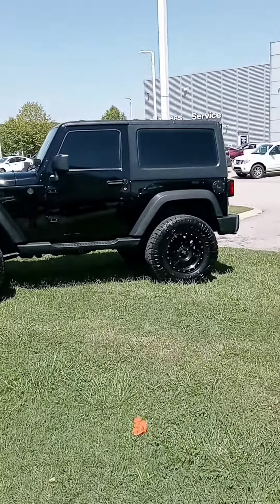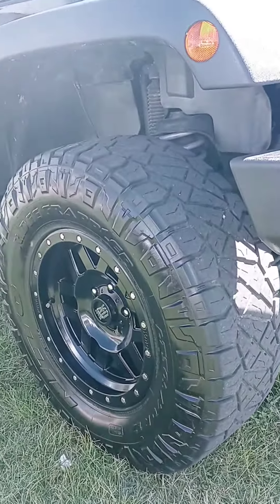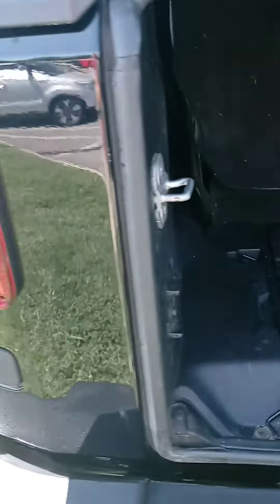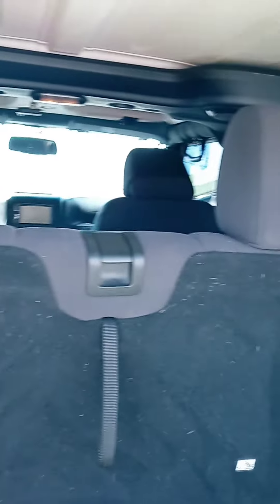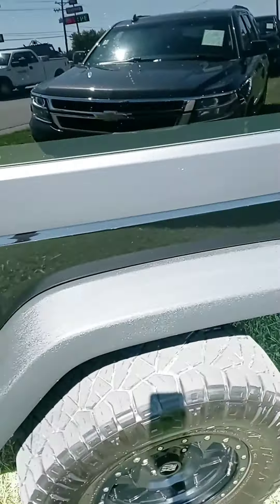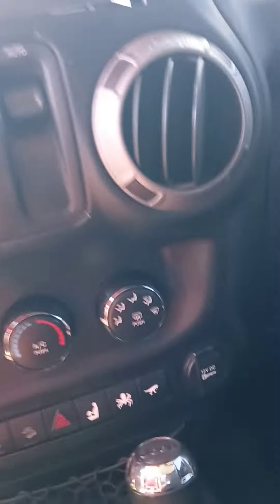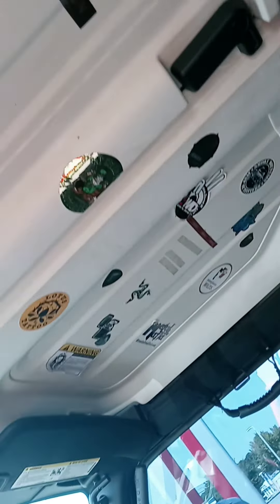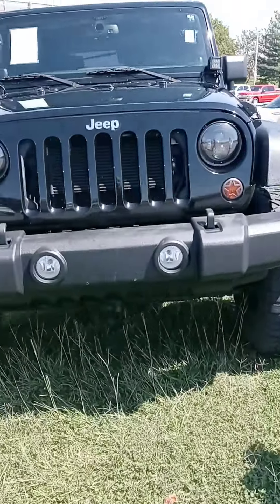Samantha, how about this '13 Wrangler?